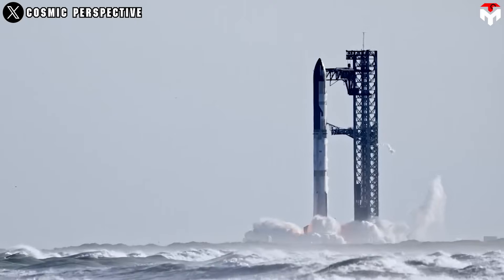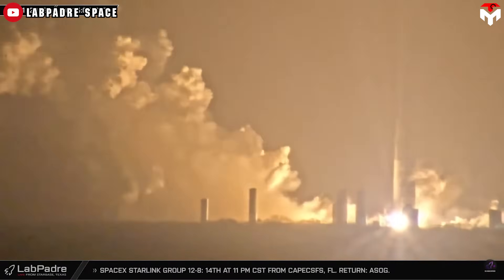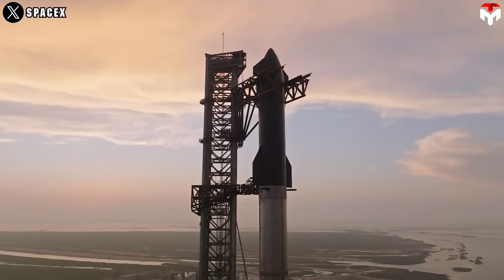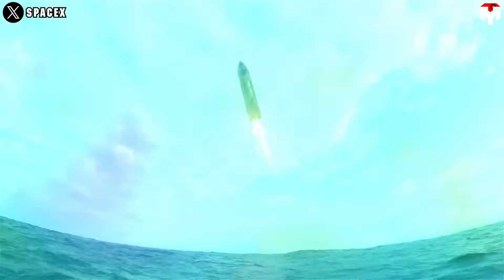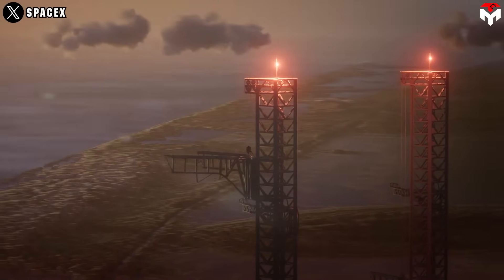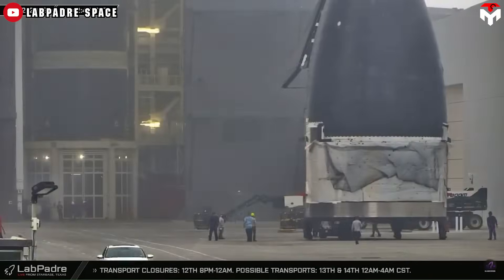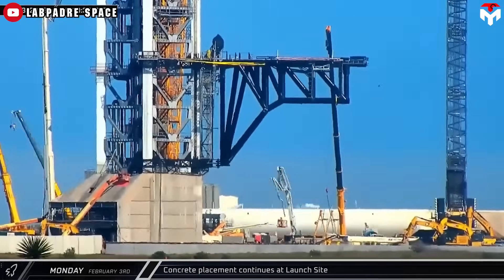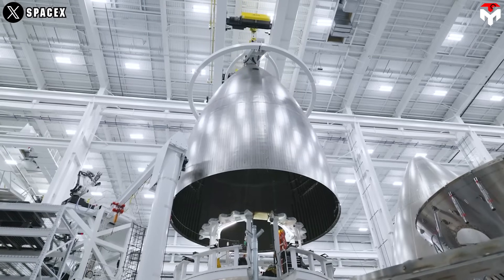SpaceX Upgraded Starship Flight 8 Splashdown Method, Unlike Any Other…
Intro: 0:00
Flight 8 preparation: 0:26
Starship splash-down process: 1:51
Future preparation: 7:52
1) SOURCES OF THUMBNAIL
SpaceX is in its redemption arc.
Starship’s upcoming flight is make-or-break—there’s no room for error. To ensure success, a series of critical tests and upgrades have been implemented. One of them significantly improved the ship's Splashdown process.
What improvements will be made? What will help them avoid the fate of the previous flight? Follow me to Starbase and find out.
Now, before we get to the upgrade Splashdown process, SpaceX just achieved a cool achievement on the upper stage that will be used on Flight 8.
SpaceX is preparing for the eighth test flight of Starship at an unprecedented pace. Flight 8's ship, S34, has just undergone an incredible static fire test. On February 12, Ship 34 successfully ignited its six Raptor engines. Since the test took place at night, the power and beauty of the flames from these six engines were clearly visible. If you looked closely, you could even spot the shockwaves rippling through the clouds during the test. The test lasted an impressive 56 seconds! This lengthy experiment also carried with it a significant amount of destructive power. Molten slag was spotted being ejected from the flame deflector during the test, which could indicate moderate to severe damage to the deflector surface after enduring such an intense test. Since concrete spalling wouldn’t produce this many sparks, it’s likely that the material is coming from the deflector itself.
After the test, S34's aft flaps were stowed, and the ship returned to Megabay 2 later the same day.
SpaceX revealed that during the static fire test, they used new hardware to subject the six Raptor engines to multiple thrust levels. This approach was designed to simulate the varying conditions the propulsion system experiences during flight. The data from this test will not only guide upgrades to the ship’s hardware and flight profile for the next launch but also simulate the conditions Starship Block 2's systems faced on the previous flight. This will provide the company with valuable insights, ensuring they can refine the system and avoid repeating past mistakes.